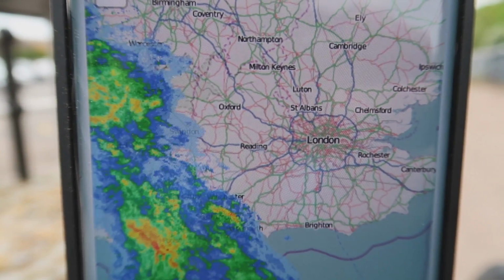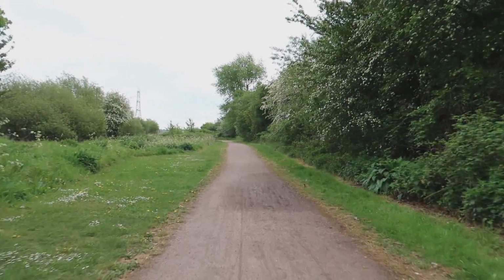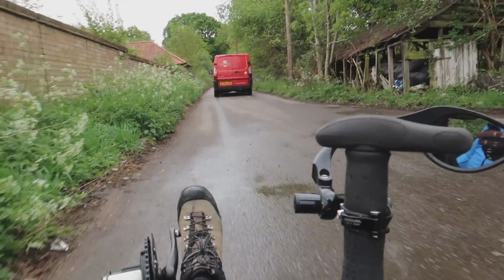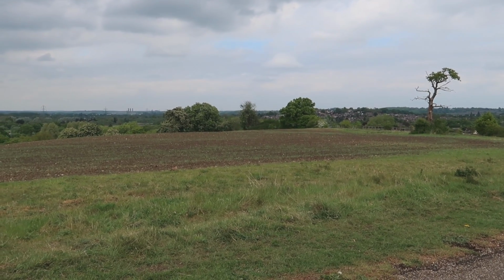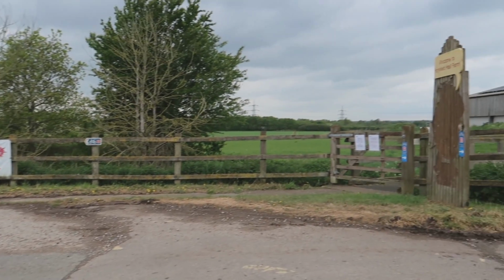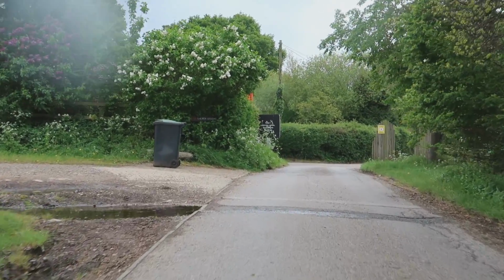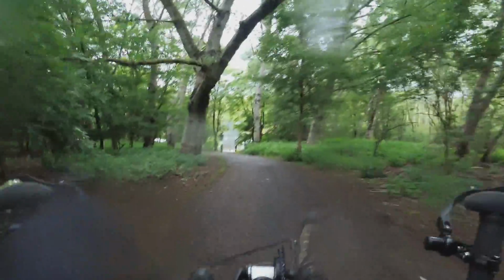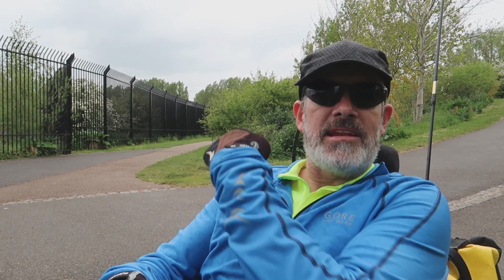Antiviral Vlogs | Day 19 | Weir to Whitewater.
This is the second leg of our journey through the Lea Valley Regional Park. In this segment I travel south from Dobbs Weir to the Whitewater Center at Cheshunt via the NCN Route 1.
It rained on me towards the end so we'll return in the third part of this series and look at the last few bits.
Stay safe and keep washing your hands.